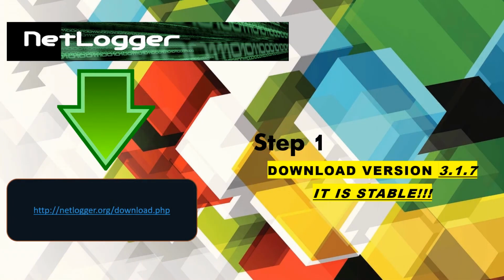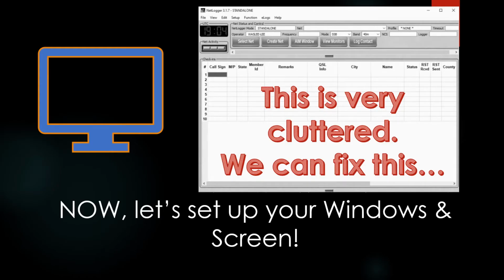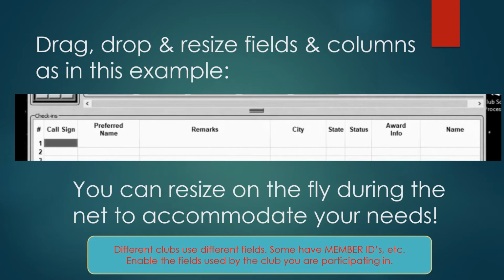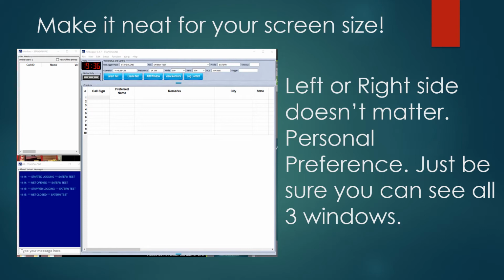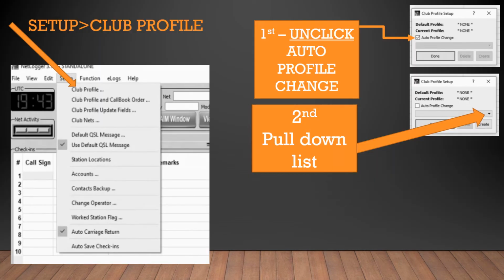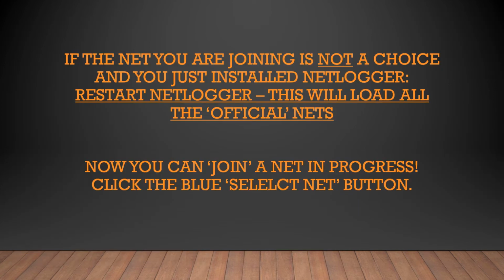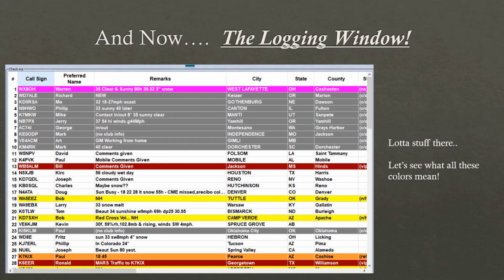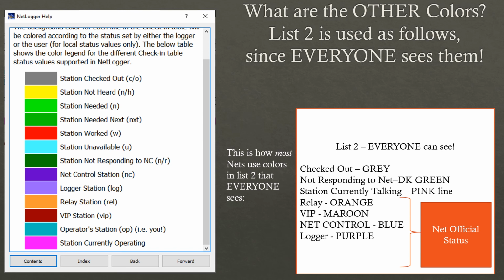NetLoggerBasics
How to download, install, configure and join a Net using NetLogger.
These are the basics! Enjoy...